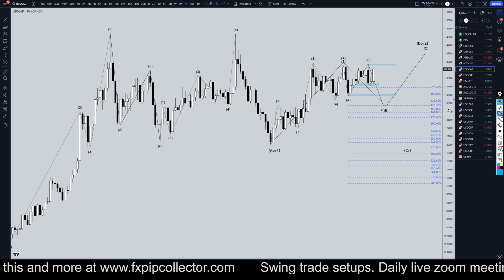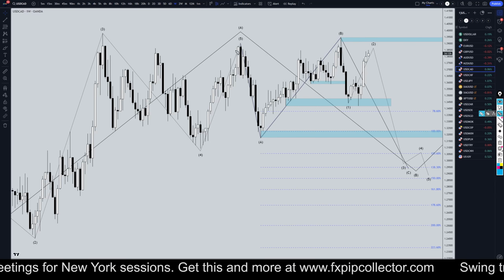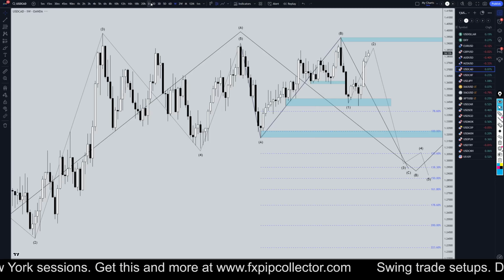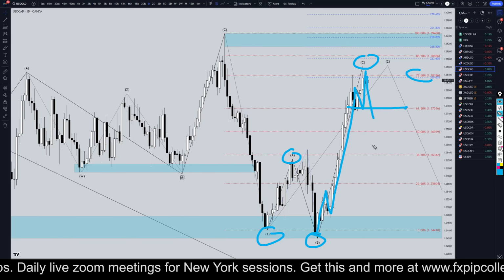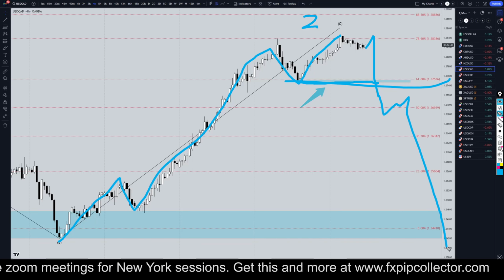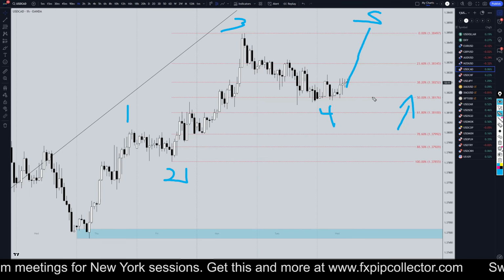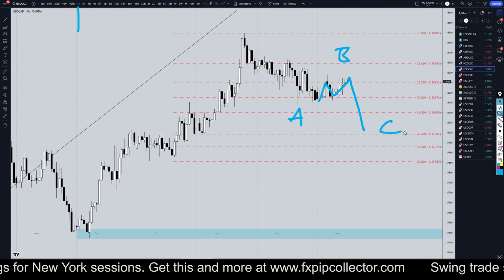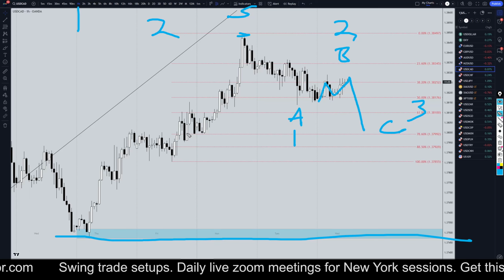Latest USDCAD Forecast and Technical Analysis for October 23, 2024